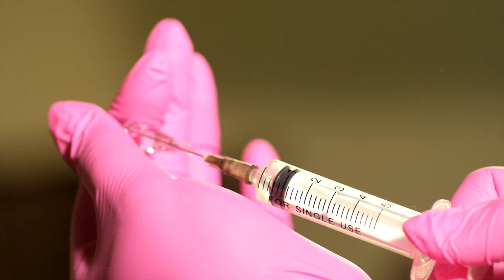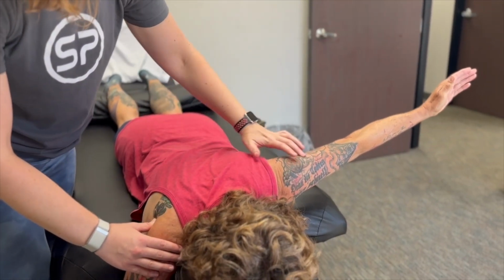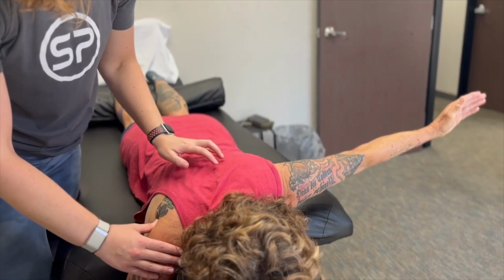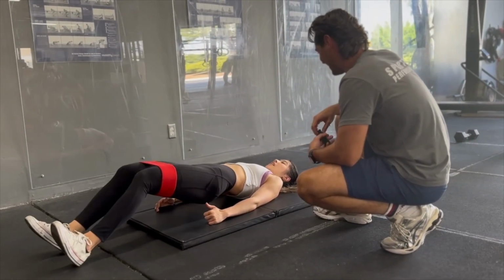Where Rehab Goes Wrong In Stem Cell Recovery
Do you know how common rehabilitation mistakes can delay or even jeopardize your Stem Cell healing? Stem cell therapy offers incredible regenerative potential, but without the right rehabilitation practices, patients may not experience the full benefits.

We’ll dive into the pitfalls of traditional rehab approaches, including over-exertion, improper pacing, and lack of personalized care, all of which can lead to setbacks in Stem Cell Recovery.

"We help people recover faster after stem cell therapy so they can safely return to the healthy, active life they once enjoyed."